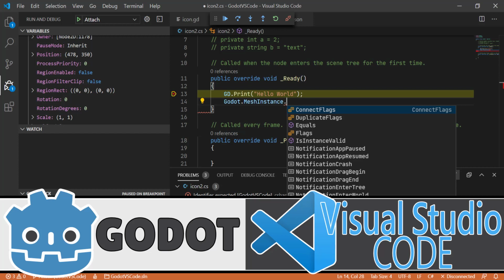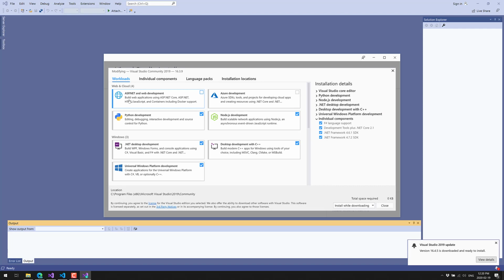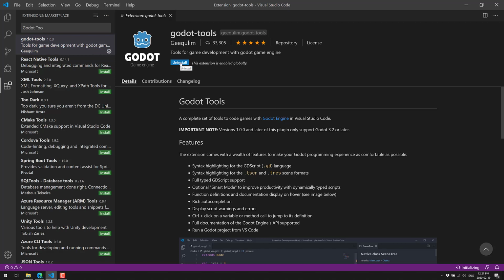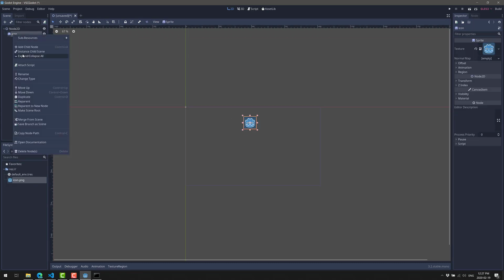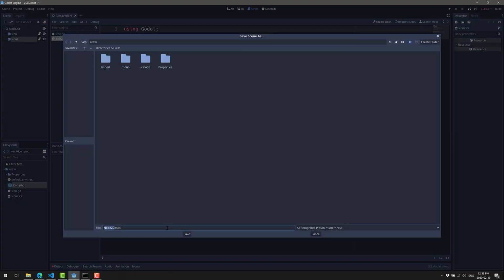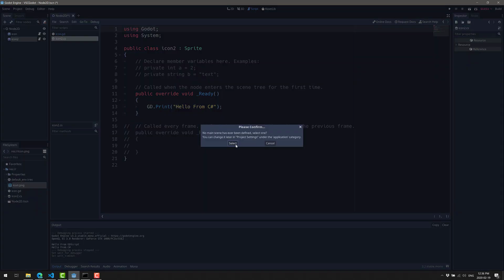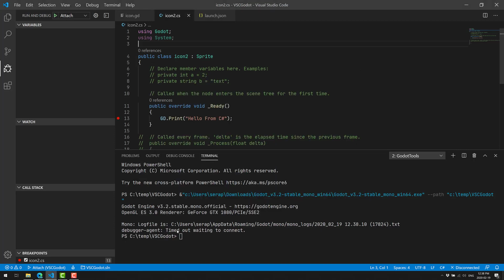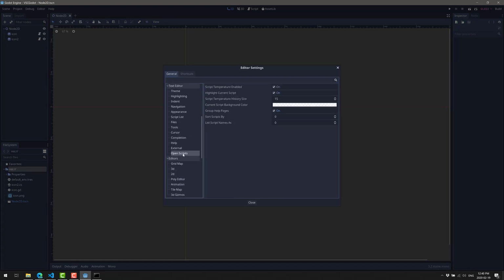Godot + C# + Visual Studio Code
In this tutorial we walk through configuring Visual Studio Code to work with Godot 3.2, including full C# development, including debugging support, live server GDScript and more.